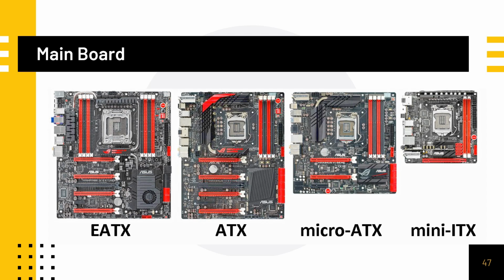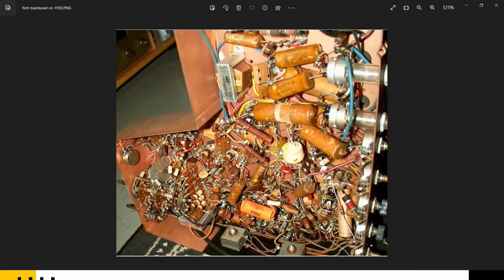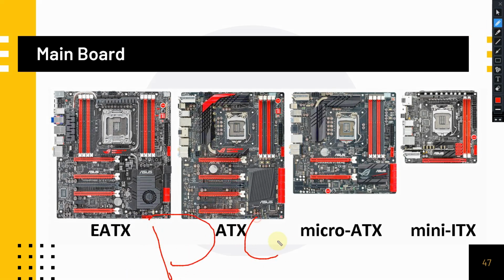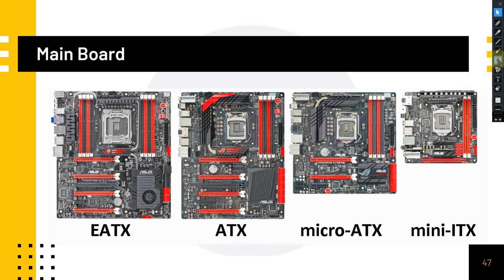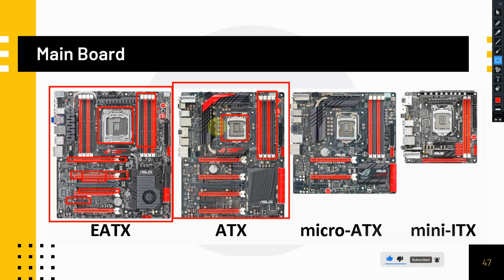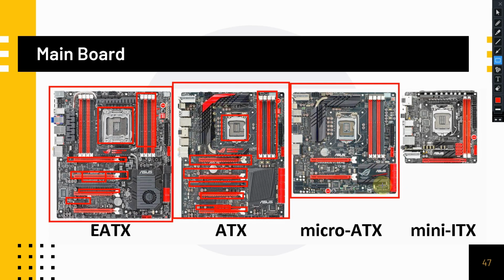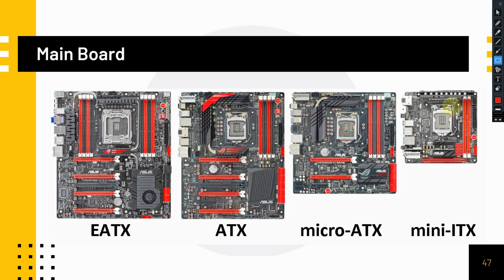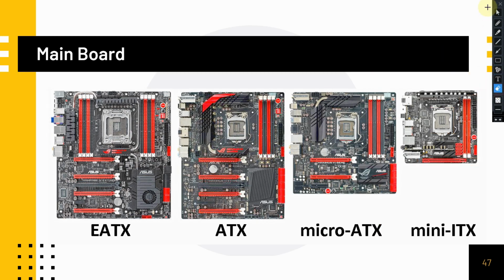13 Main Board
13 Main Board